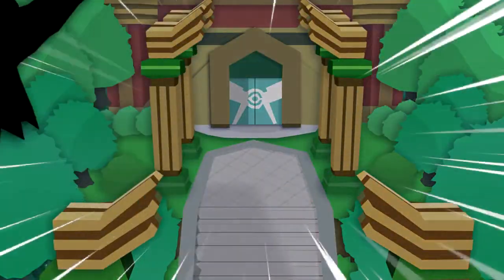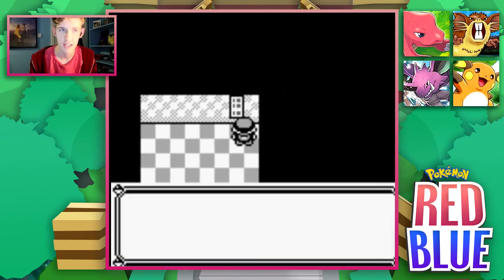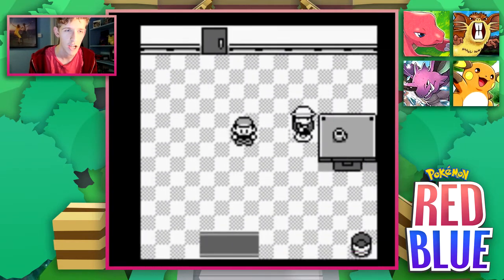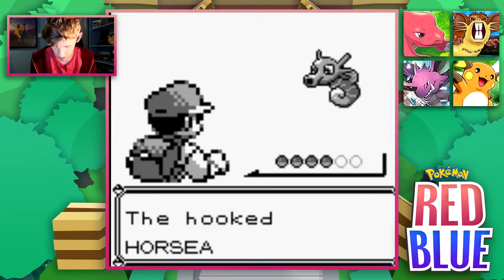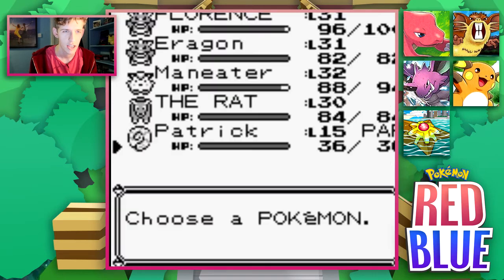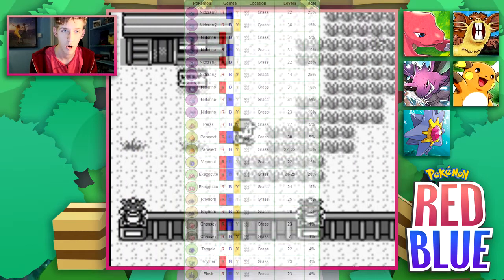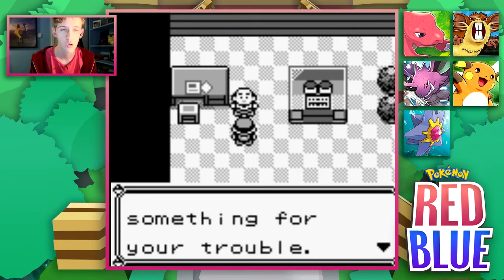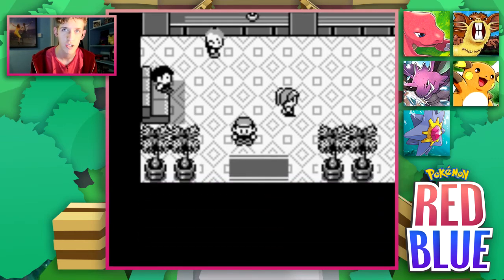Getting Surf and Strength • Pokemon Red and Blue Walkthrough & Guide • 09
Welcome to the Pokemon Red & Blue Walkthrough, helping you through the game or just giving you some entertainment to watch!